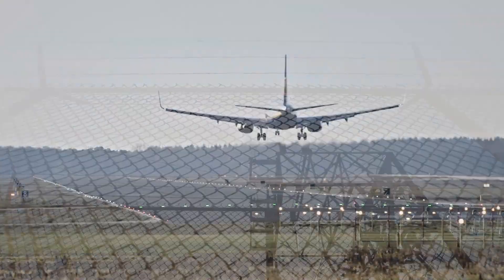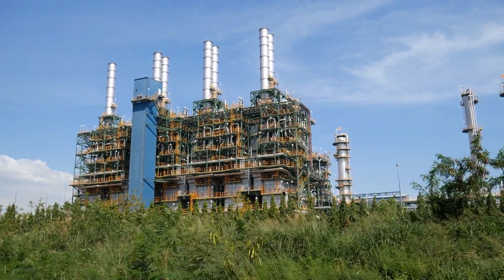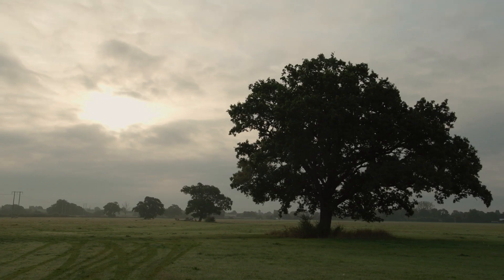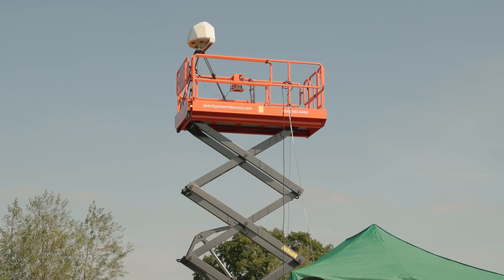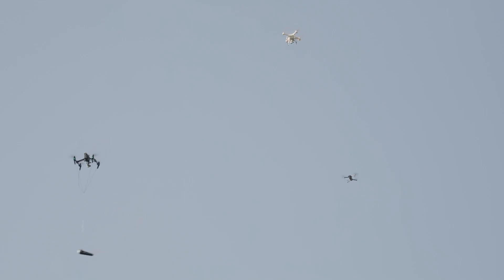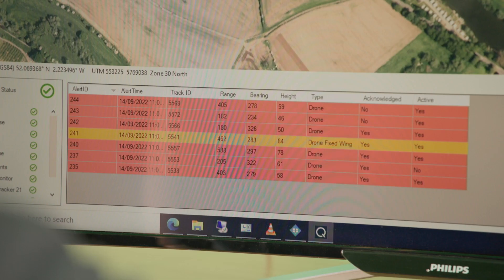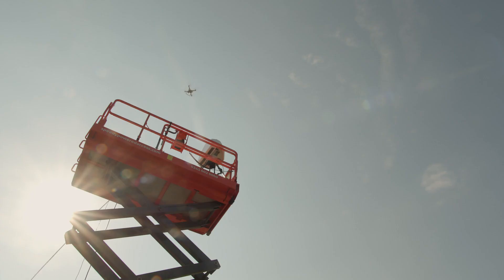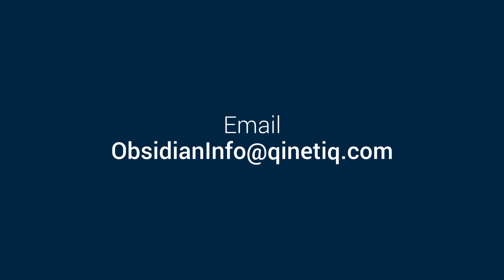Aerial swarm detection from QinetiQ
Blended aerial and ground threats are being used today to target the perimeter of high value sites. You need a detection system that can cope with multiple inbound threats simultaneously, not just one at a time. Because of it's 360 degree staring not scanning radar, our counter drone system can track multiple targets at the same time, whatever their elevation.